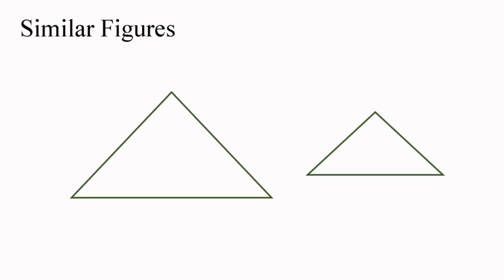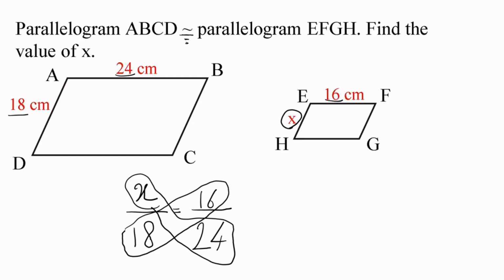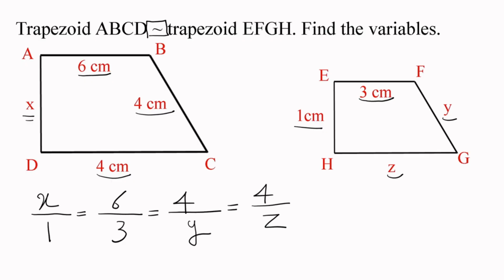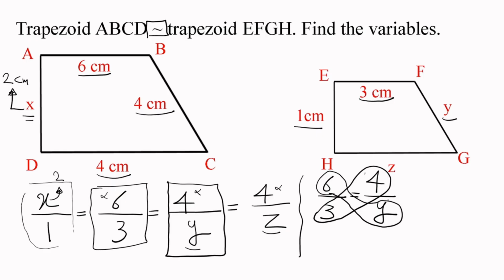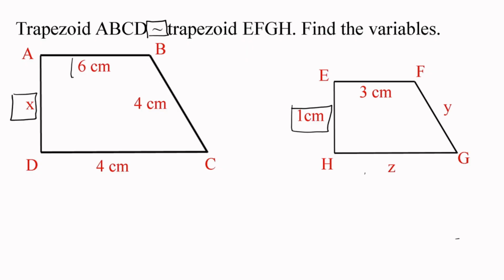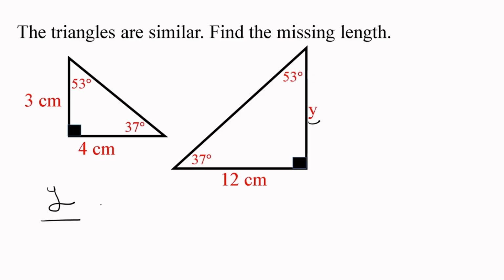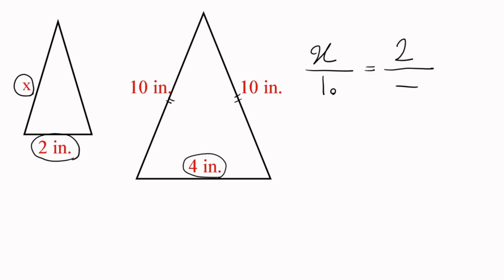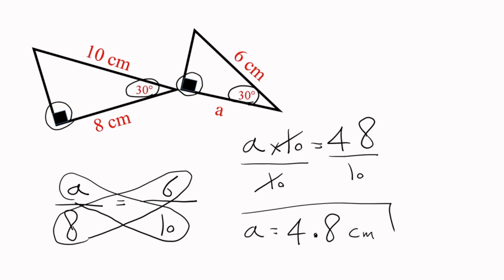How to Find Missing Sides in Similar Figures (Easy Step-by-Step Guide)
🔺 Find Missing Sides in Similar Figures | Triangles, Trapezoids & Parallelograms

Struggling to find missing side lengths in similar figures? In this video, you'll master the simple proportional reasoning needed to solve for unknown sides in similar shapes. We go beyond just triangles to investigate similarity in triangles, trapezoids, and parallelograms with clear, step-by-step examples!

📢 Important Prerequisite: If you are not comfortable solving proportions, watch our "3 Ways to Solve a Proportion" video first!
In this tutorial, you’ll learn:
✅ The 2 main conditions that define similar figures.
✅ How to set up and solve proportions correctly every time.
✅ To apply these skills to different shapes through several practice problems.

📚 Perfect for: Students in Grades 7, 8, and 9 learning about similarity, proportions, and geometry!

CHAPTERS / TIMESTAMPS:
00:00 - Introduction: What Are Similar Figures?
01:30 - Educational Examples (Must Watch!)
14:12 - More Examples (Skill Improvement!)
17:00 - Your Homework Challenge!

💡 Pro Tip: Pause the video after each example and try to solve it yourself first! Active practice is the best way to build your geometry skills.